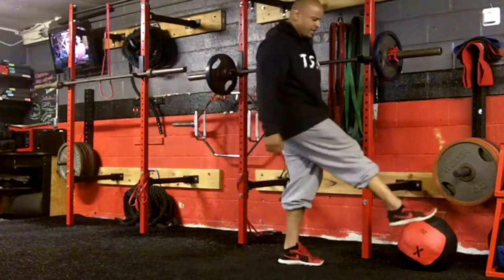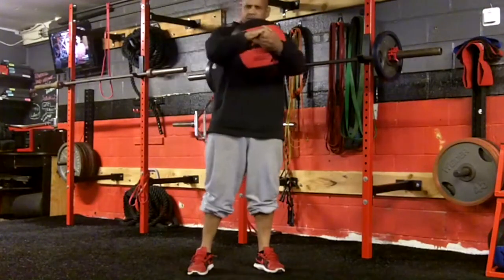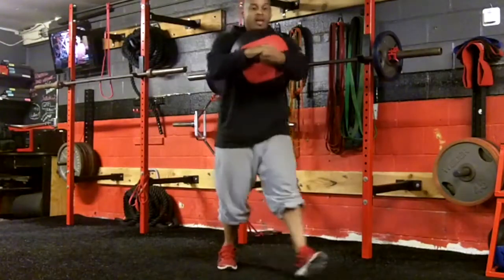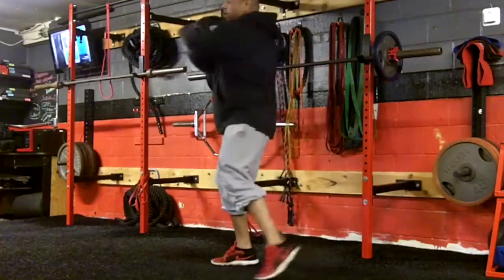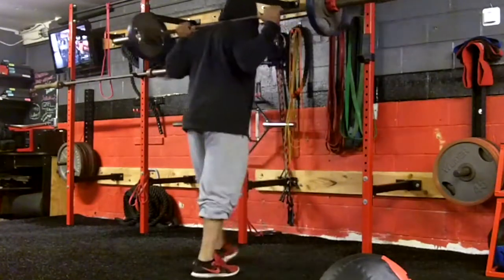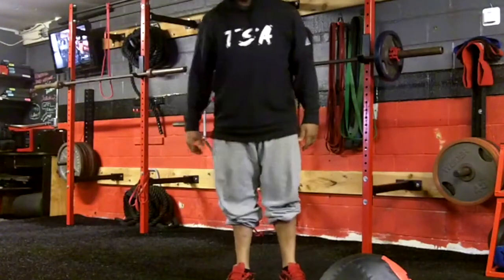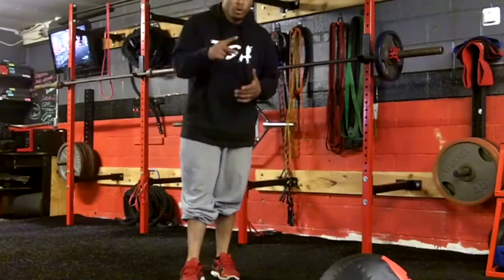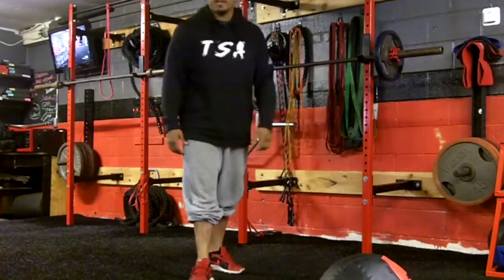BJJ Dominance: Specific Jiujitsu Leg Exercises